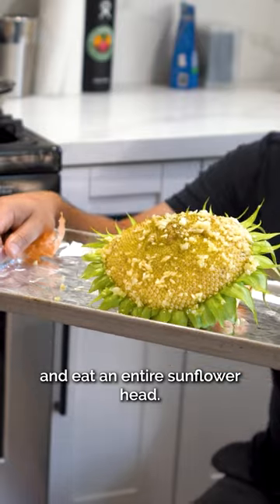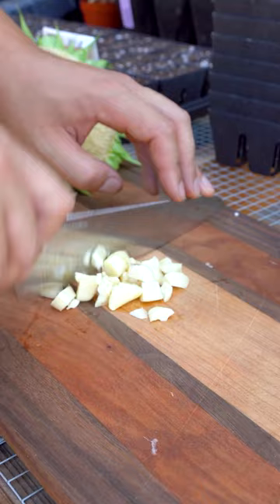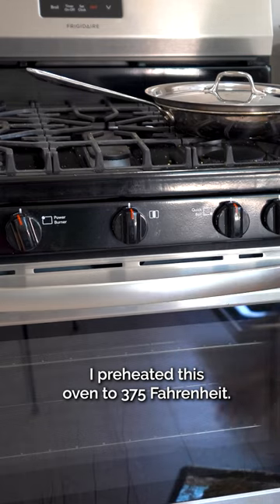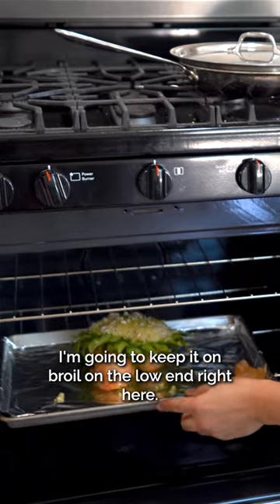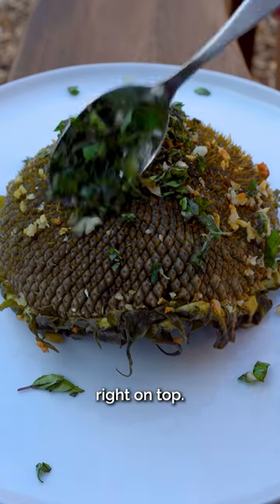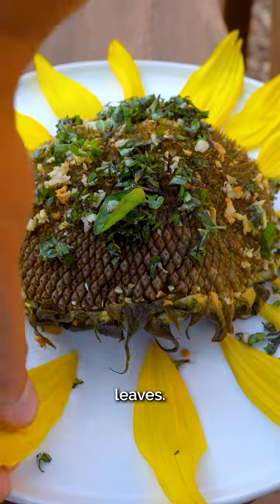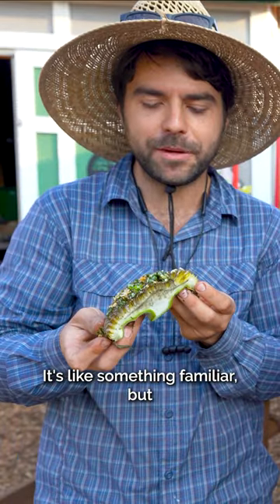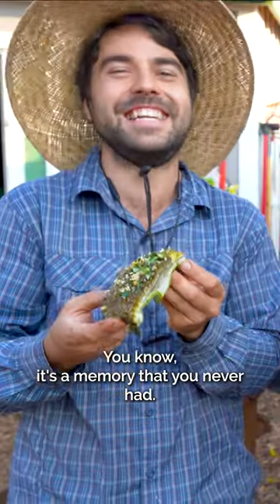We ate an entire sunflower head...